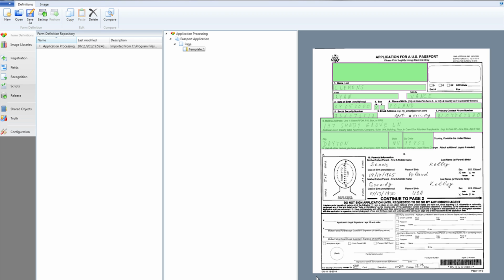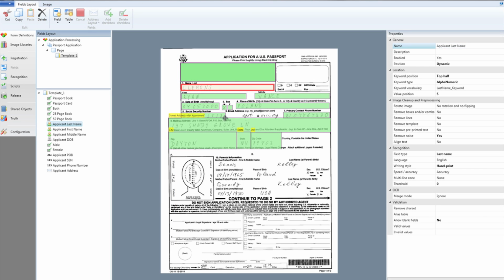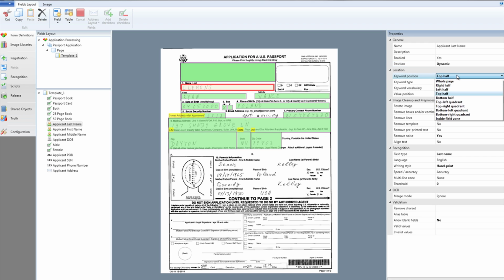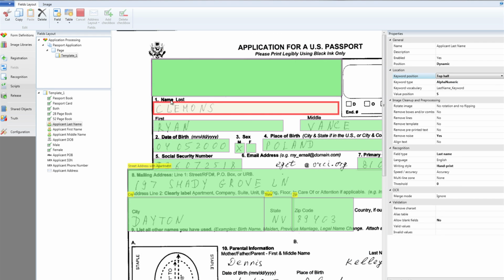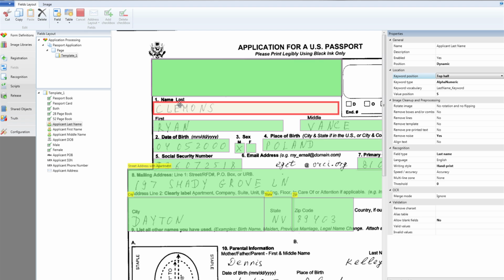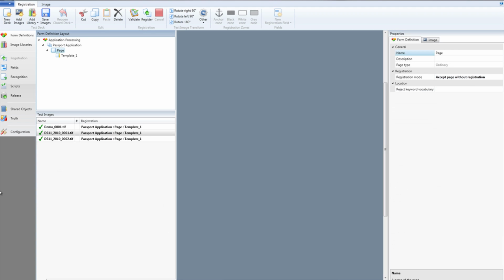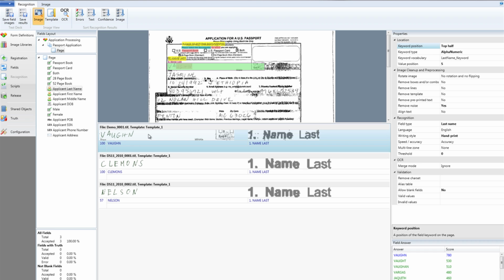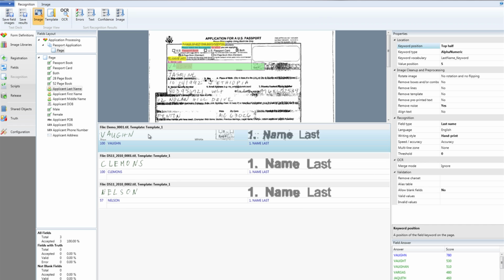Processing Images Regardless of Layout or Size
Learn how to handle and scale between images by using dynamic fields with FormXtra 5.0.